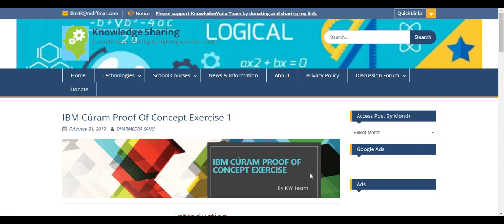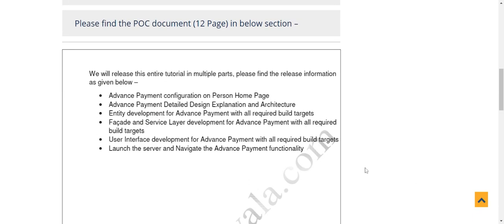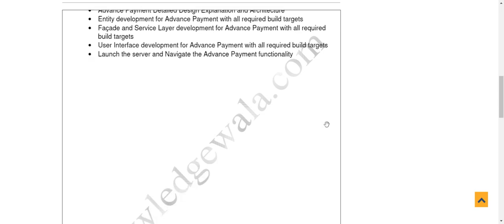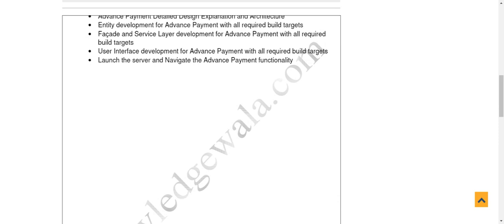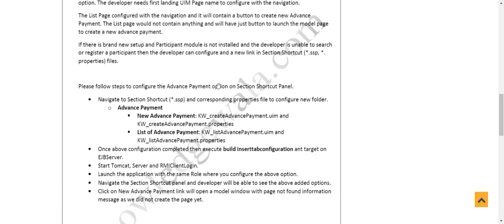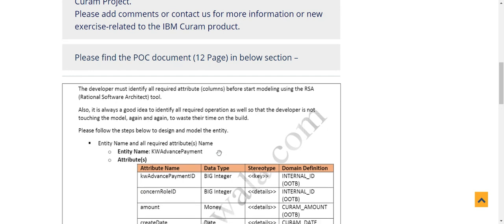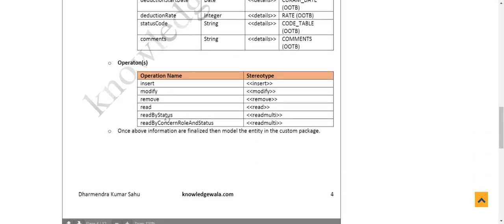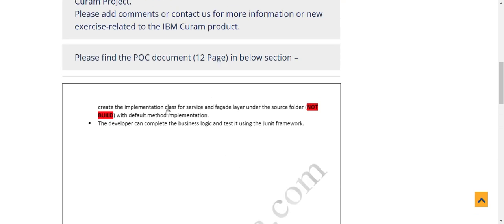IBM Cúram POC DRAFT PDF Video Part2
This video helps IBM Curam developer to understand the development exercise and various components to the developer to complete the assignment. Please add your question in the comments box. Also, please suggest if you have ay other assignments in your mind.